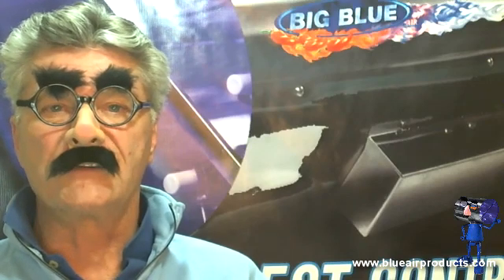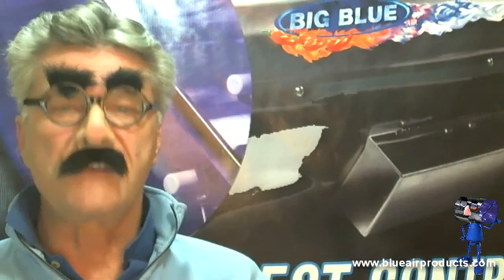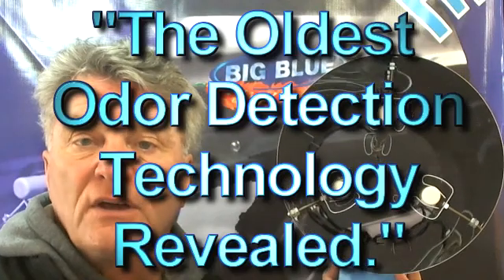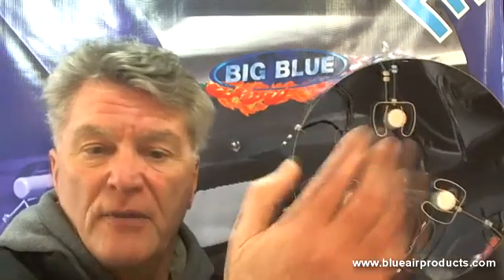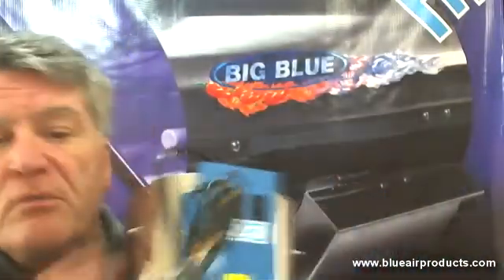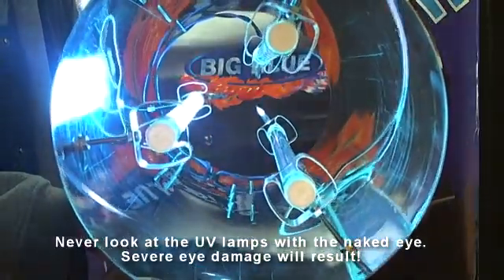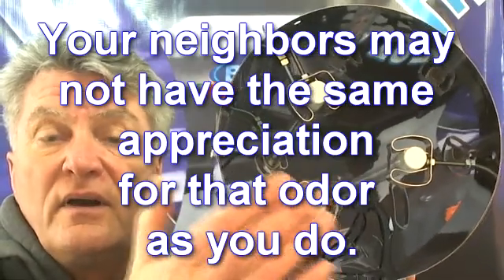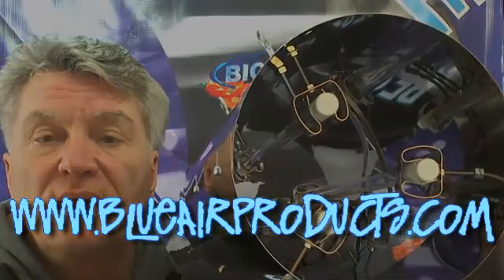What Size Big Blue is Best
What Size Big Blue is Best? One of the most common questions we receive at the Big Blue inbox is which Big Blue do I need for my hydroponic garden. This video is the second in a two part series (The first was CFM) answering that question. We tell you the basic parameters and what tool will be required to determine if you have installed the Big Blue properly.